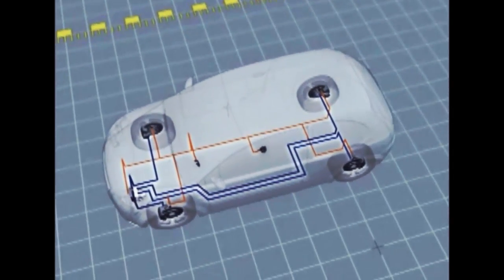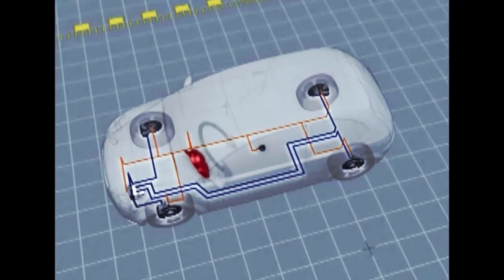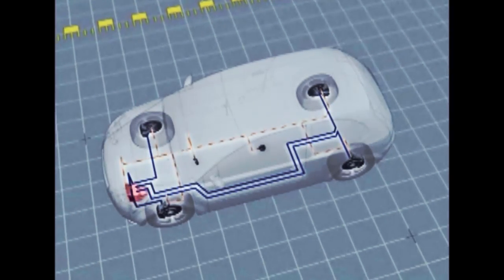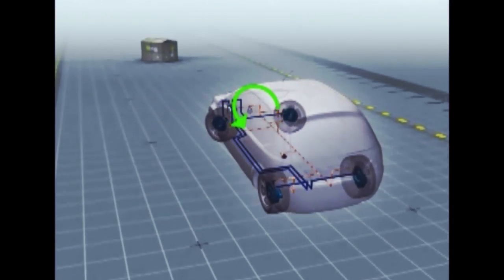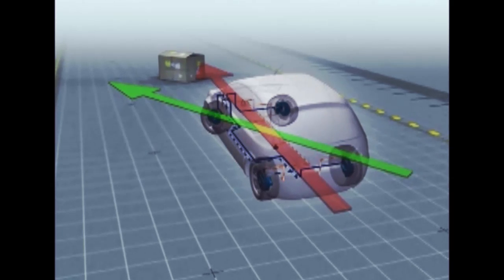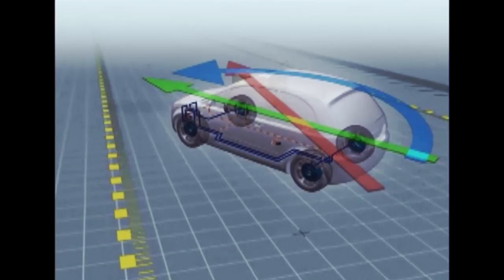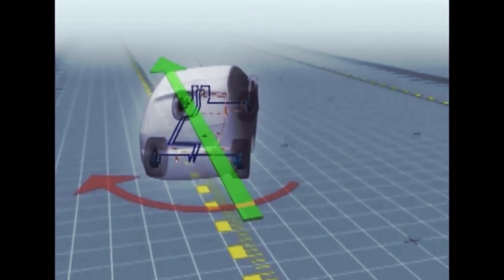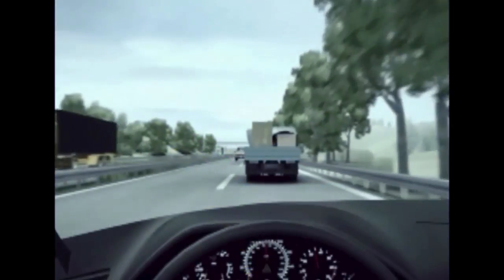ESC in Proton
Check out ... how this ESC System works in Proton Car !